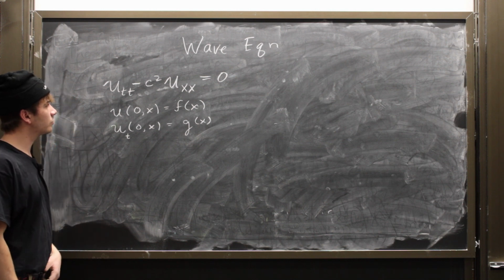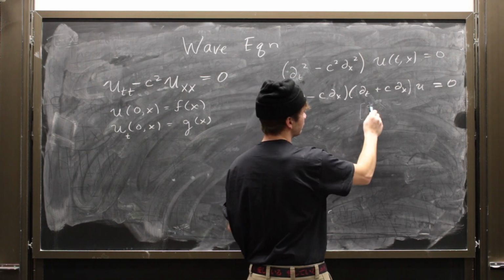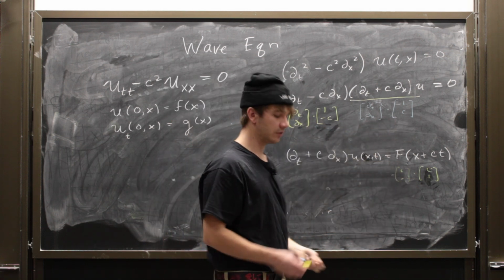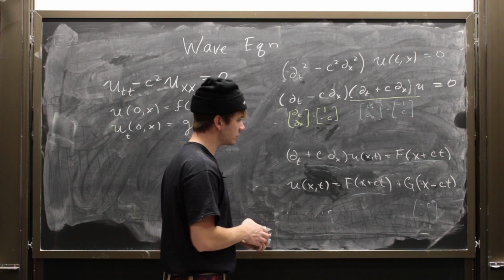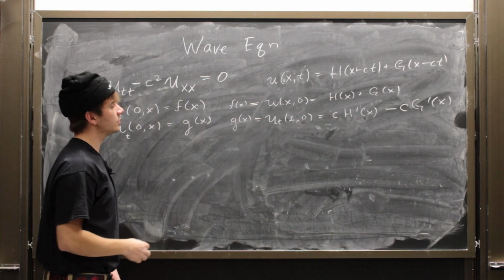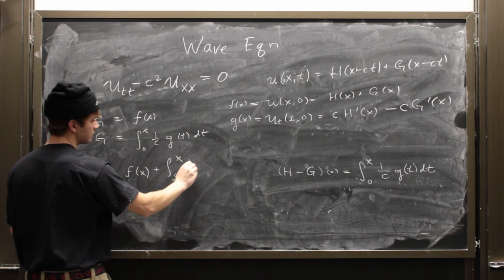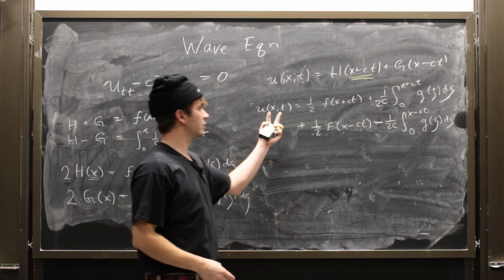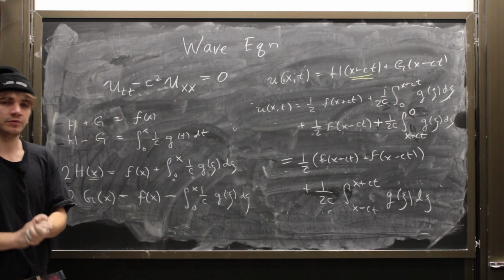Wave Equation (D'alembert's Formula)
In this video we give some intuition behind D'alembert's Formula, and actually derive the formula. Perhaps I needed to be a little more careful with the bounds of integration, although I think that my proof worked... also, sorry for the lack of perfect focus. I had autofocus off.